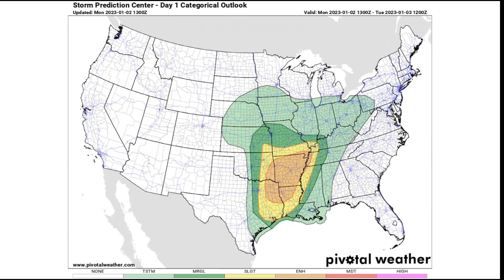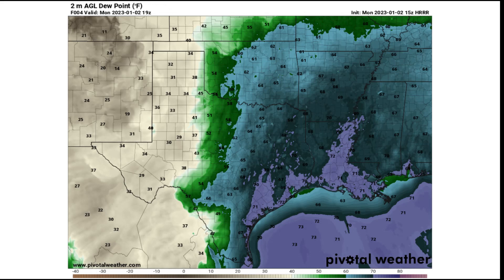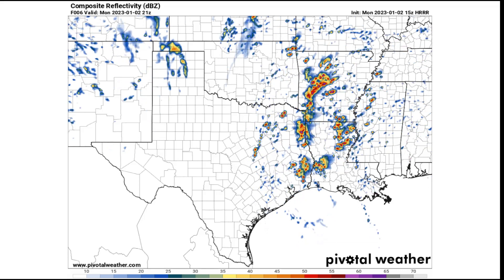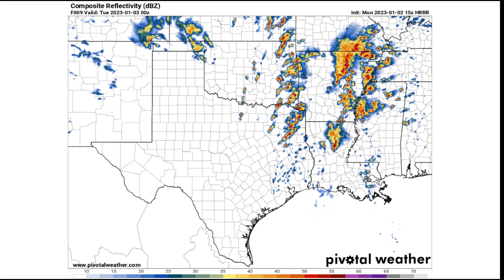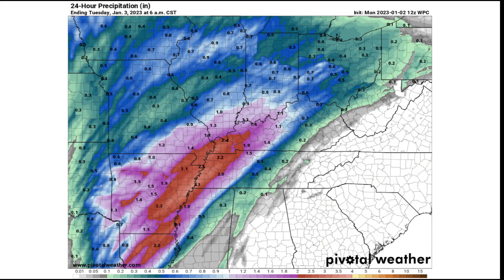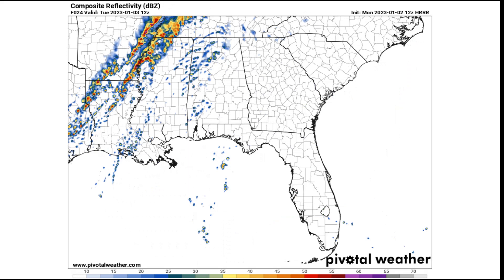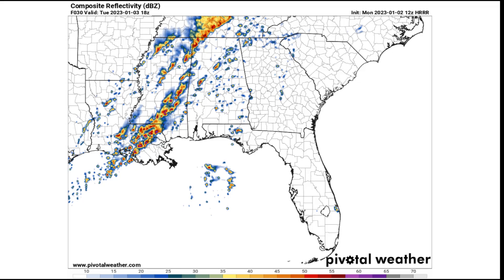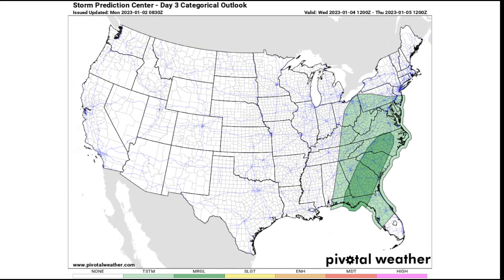Possible Tornado Outbreak Begins Today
**IMPORTANT NOTE- Videos are for general weather update purposes only. Always seek professional guidance from the NWS and other trusted sources in a dangerous or life-threatening weather situation.